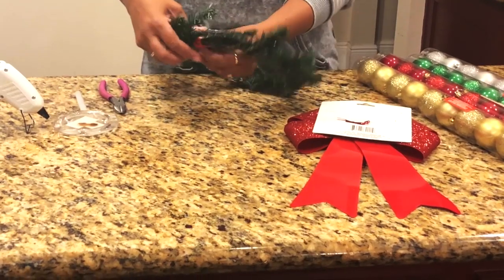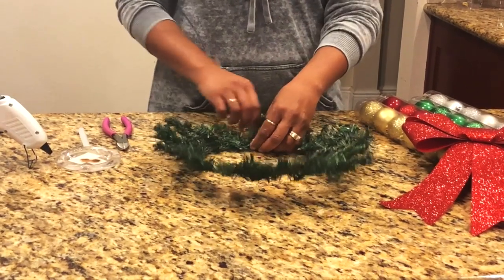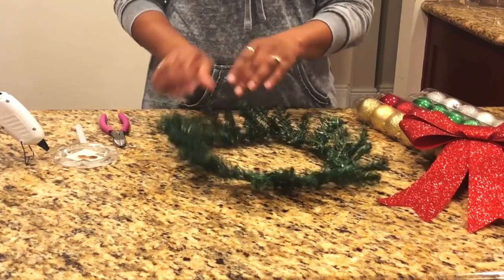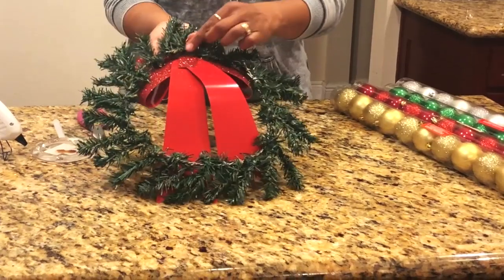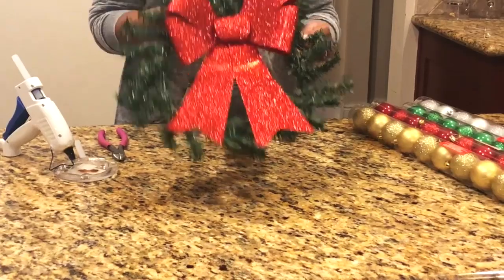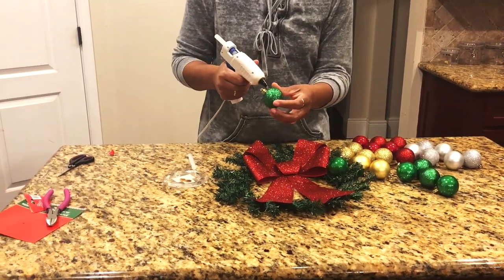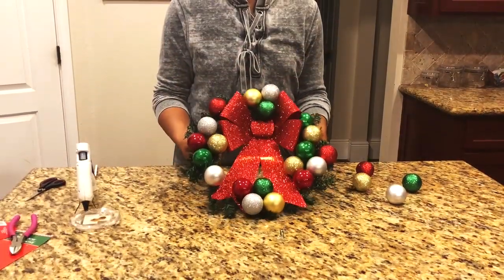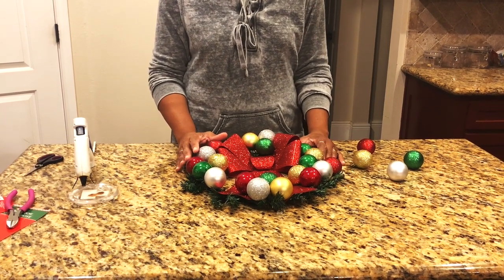MissPlanIt Home | $6 Deck the Halls Dollar Tree Wreath | DIY Tutorial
Tune into the MissPlanIt channel every week to learn how we help you 'PlanIt' on a budget for your upcoming wedding.